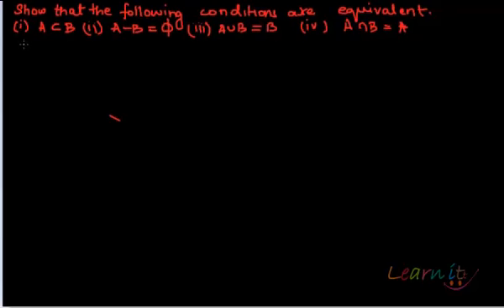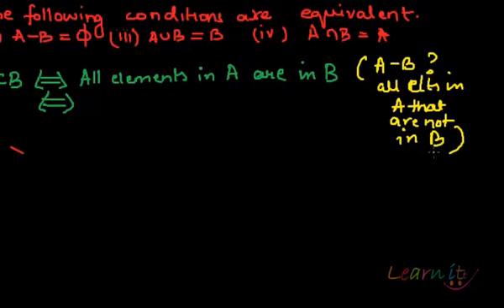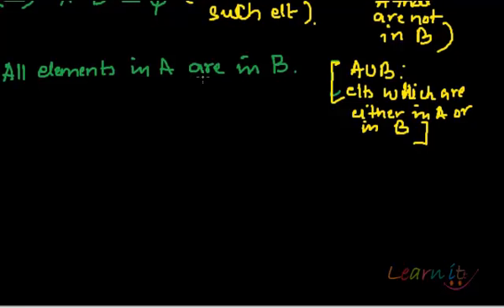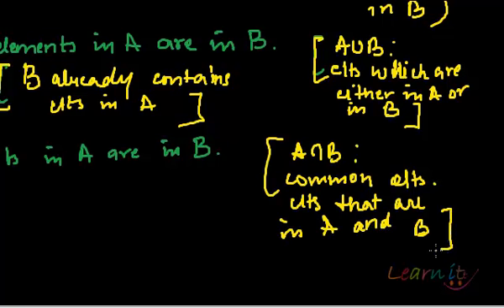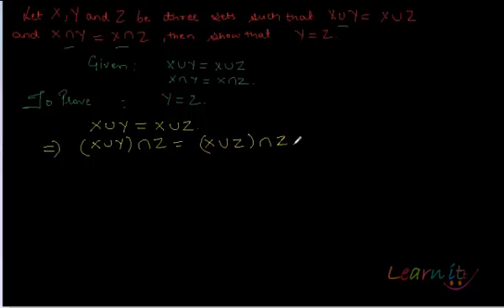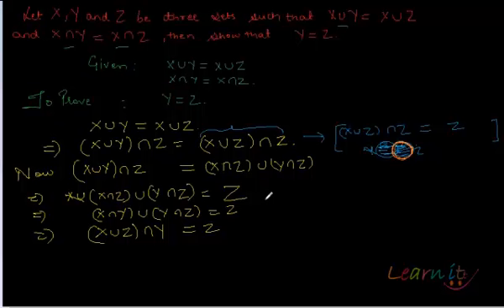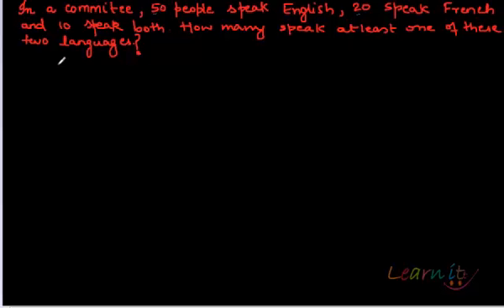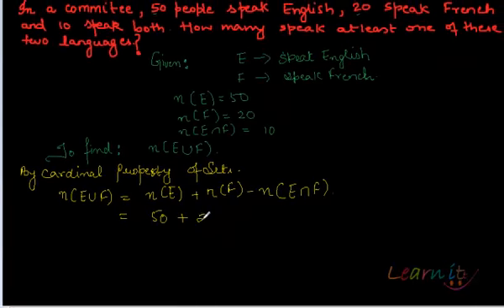Show that the following four conditions are equivalent